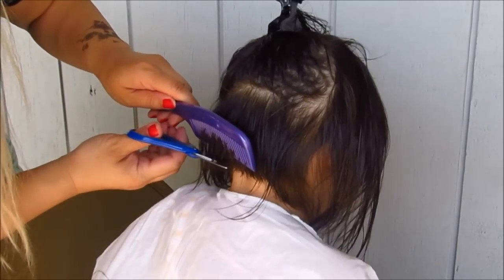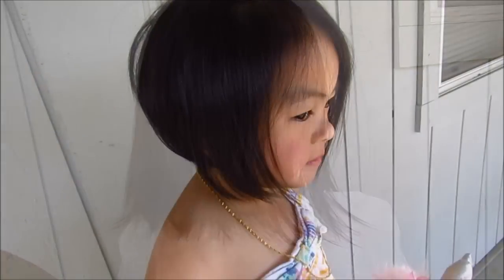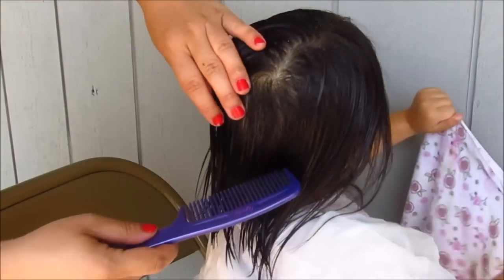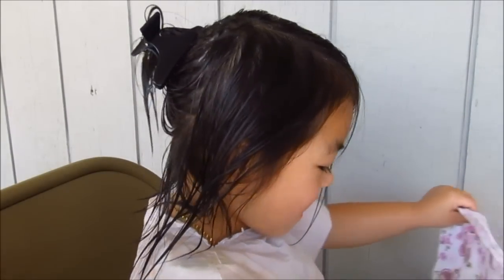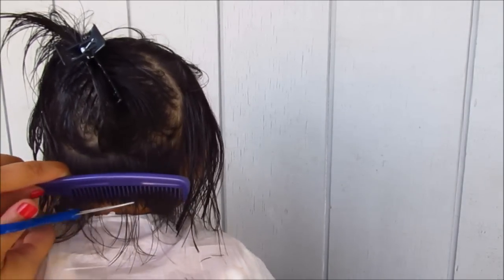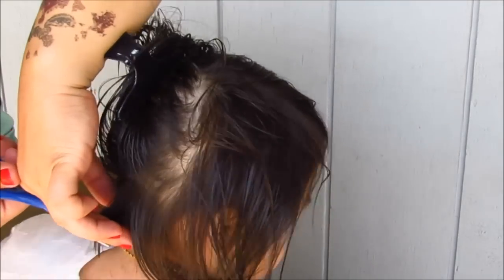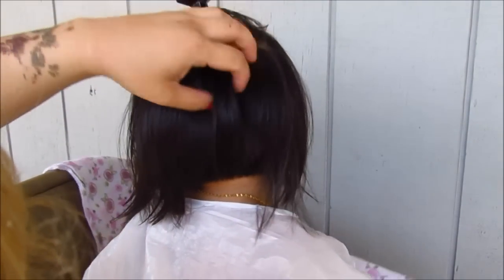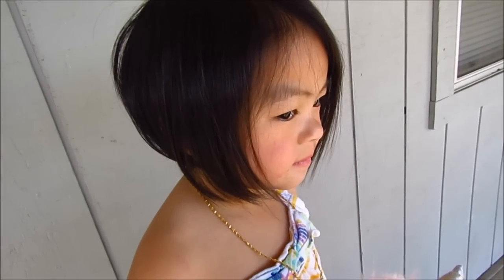HOW I CUT AN A-LINE BOB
Check out how I achieve this cute A-line bob cut

Products Used:

***Trash Bag
***Comb
***Scissors
***Spray bottle (filled w/water)
Optional: curling iron or straightener to style hair

First of all, I want to let everyone know that I am NOT a hair professional, this is how I've learned how to cut hair so I wanted to SHARE with you how I do that.
As always, thank you sooo much for taking your time to watch this video. Until next time...
ALWAYS REMEMBER TO LOVE YOU FOR WHO YOU ARE

Always,

Ka Lia Xiong

Song: water lily